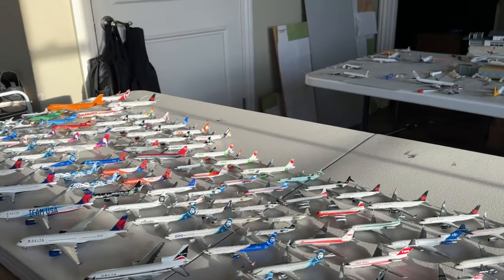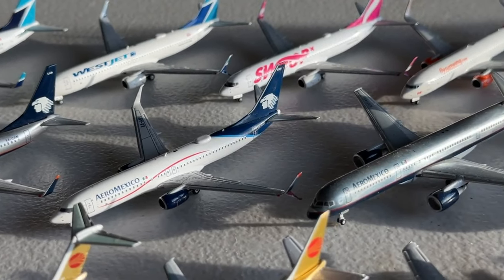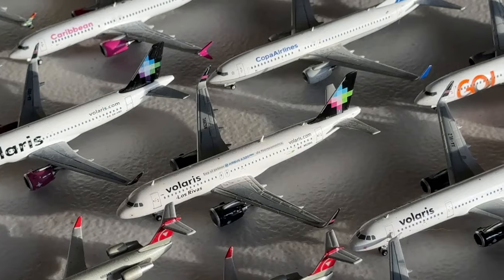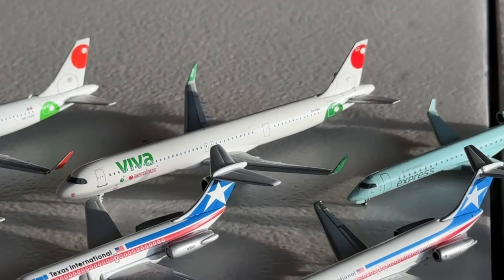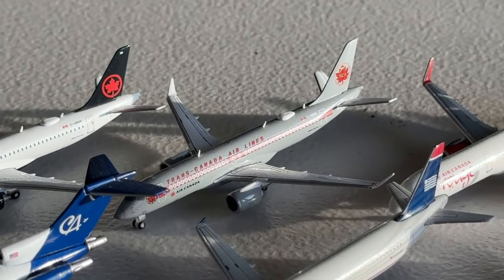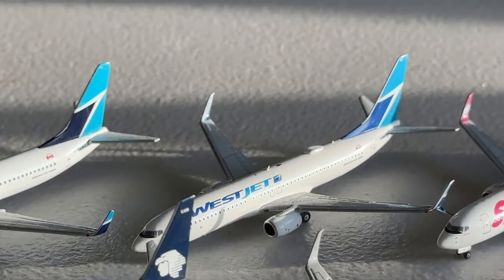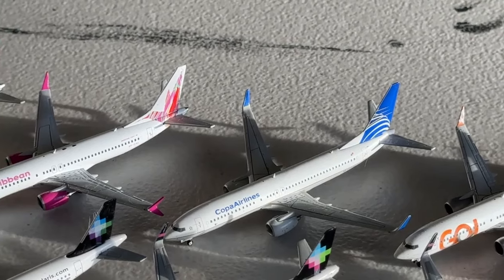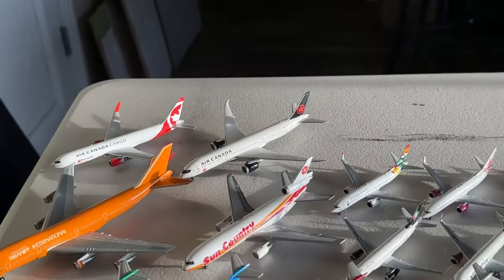My GeminiJets North America Fleet! | Fleet By Type #28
► Welcome back everybody, today we have a Fleet By Type on my GeminiJets North America Fleet! This is quite a sweet assortment of models, and I hope you all enjoy!